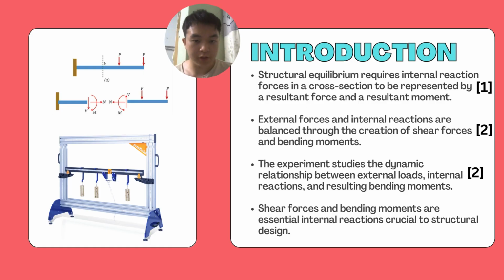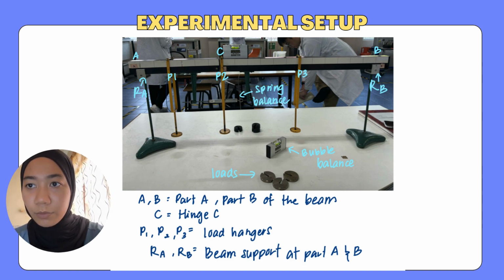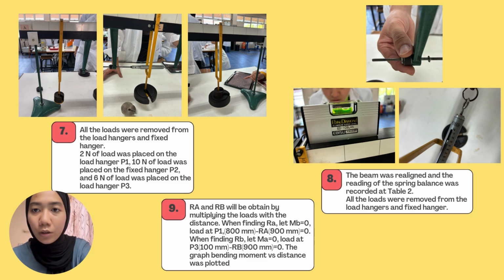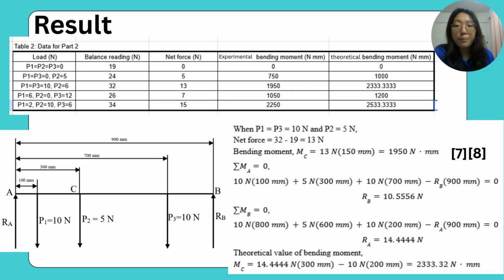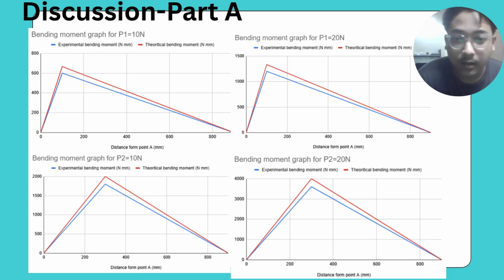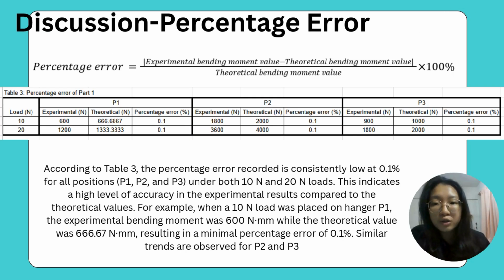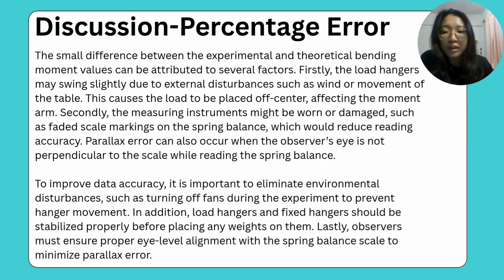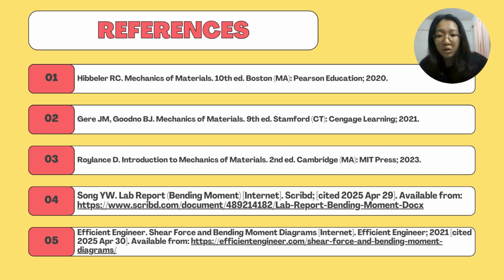GROUP 3 VIDEO REPORT EXPERIMENT 5 : BENDING MOMENT